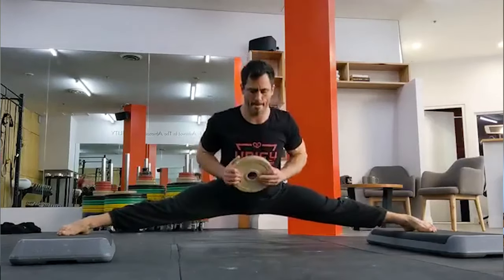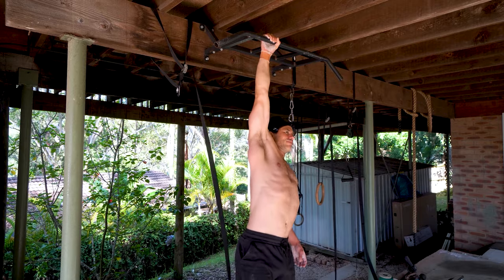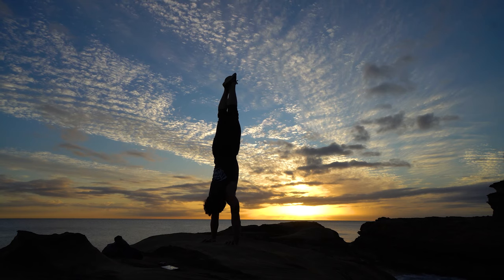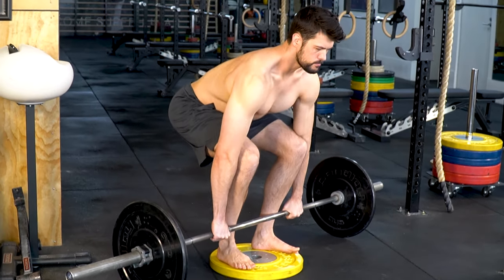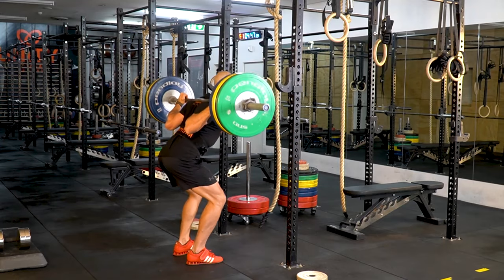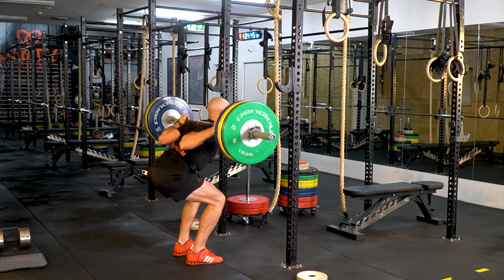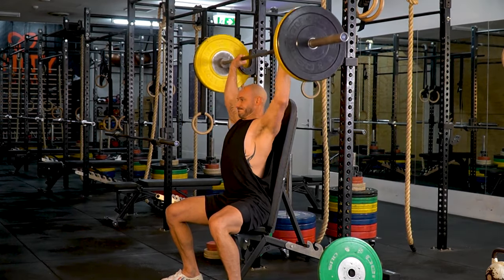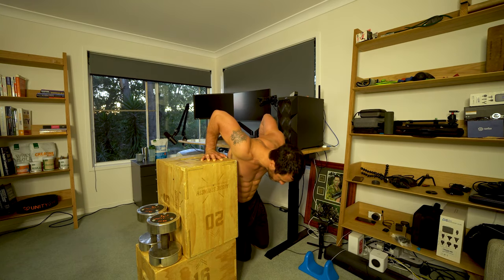Build Muscle & Get Strong - Progressive Overload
If you want to get strong, build muscle, get flexible, breakthrough calisthenics plateaus or anything workout related, then progressive overload is a must.

Unlock a new level of flexibility in the next 28 days with the Flexibility Blueprint, it's free and will teach you more in 10 minutes than any video you'll find on YouTube, click this link to get it